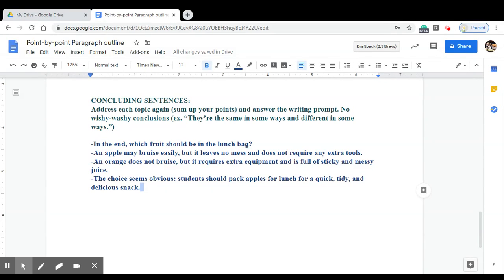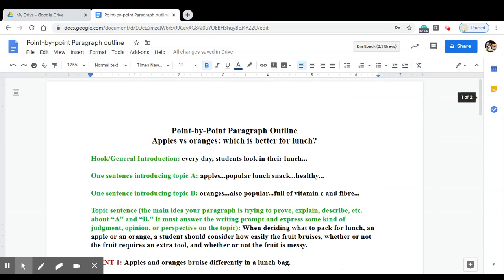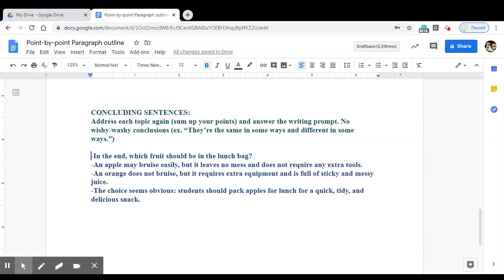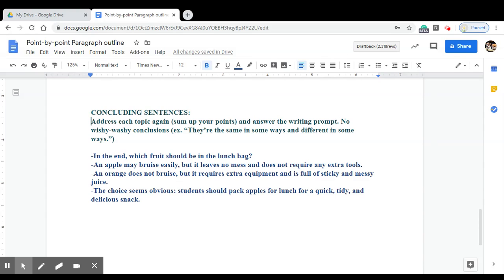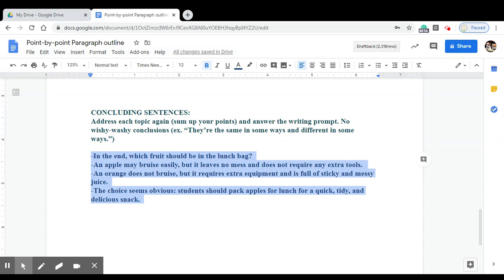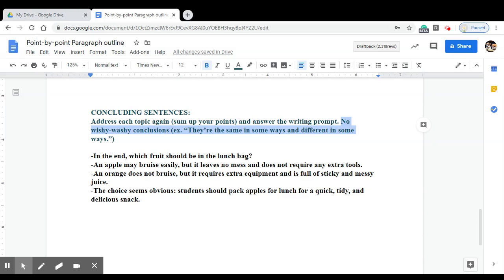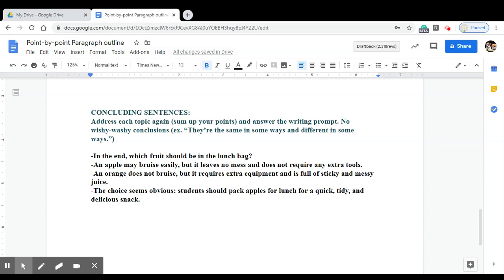Comparative Writing 6: Point-by-Point Outline 3/3 - Concluding Sentences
In this video, we learn how to outline a conclusion for a point-by-point paragraph.